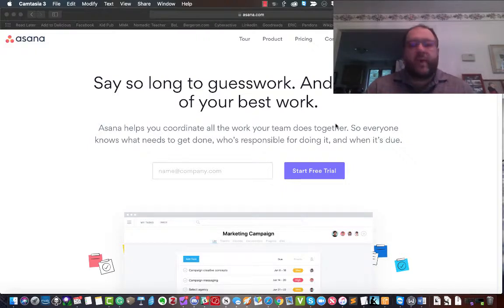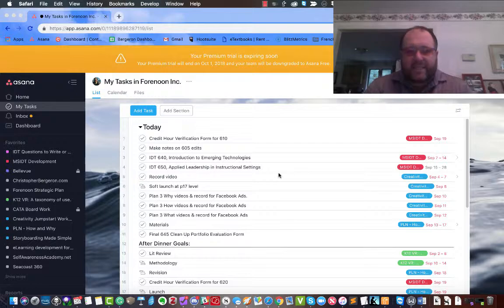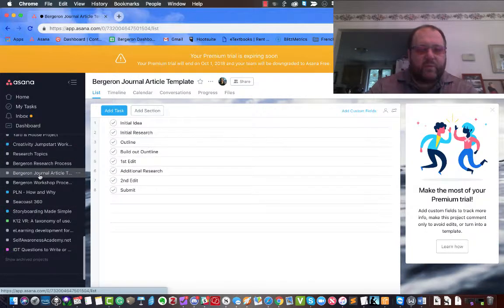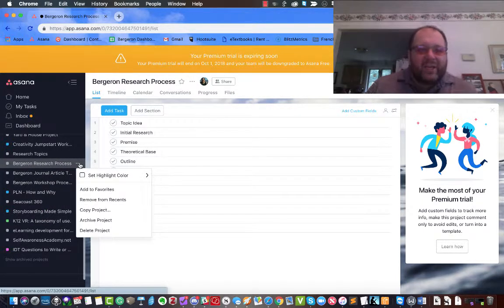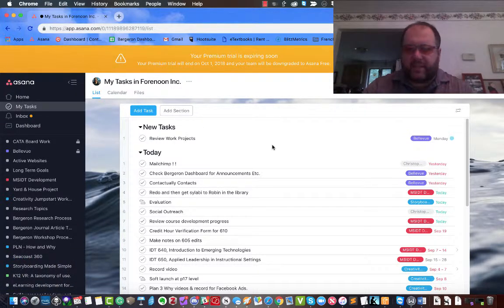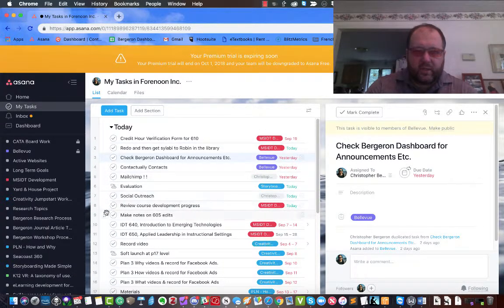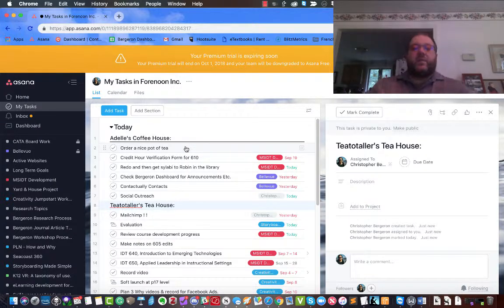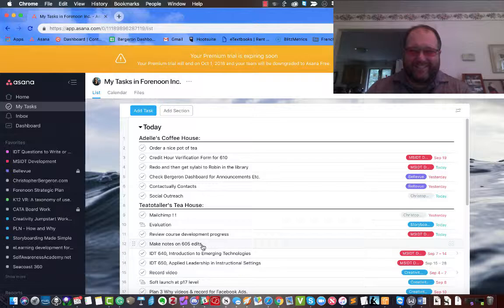How I Use Asana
Yesterday I was asked how I use Asana.com so I decided I'd make a quick video walkthrough to show how I personally use the tool.

Personally, I find the single most important feature to be the reoccurring tasks.  I entered in everything that was listed on my job description and how often I am supposed to perform those tasks.  Then I added in my own.

After that, I use the projects as both projects and lists.  For the lists, I just leave off the assignments and due dates and when I use a "project" as an actual project I assign the tasks to myself and mark the individual tasks with due dates.

And finally, I use "Sections" to help break the day up and organize the flow of my day.

It's a great tool that I have used for many years.